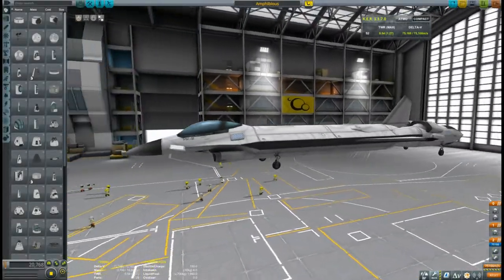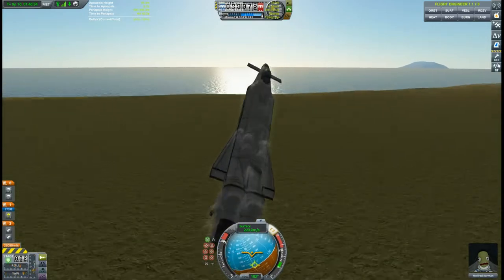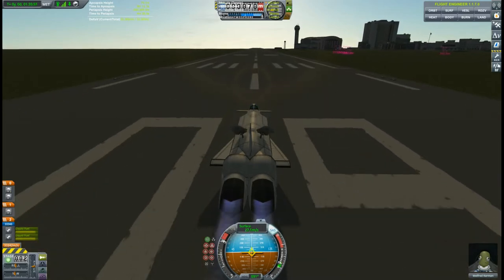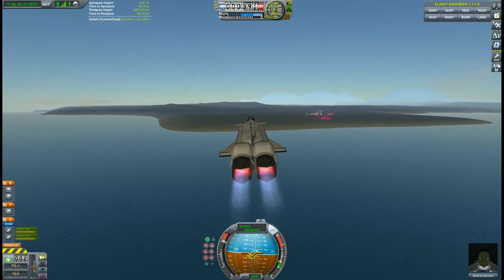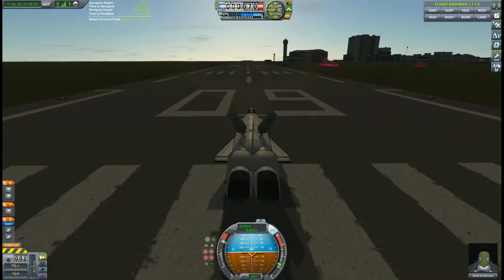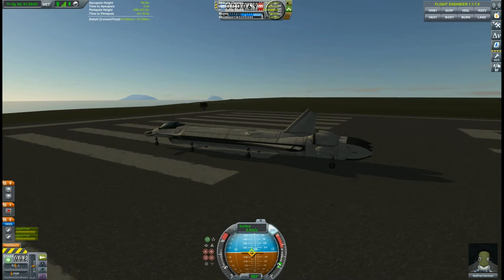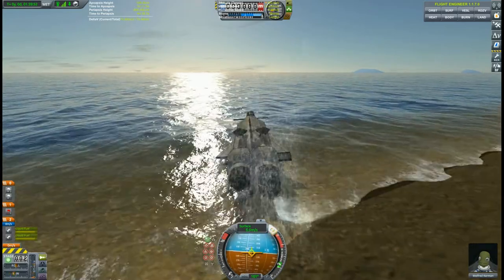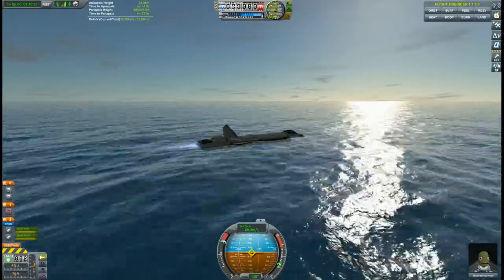KSP Today Episode 1: Amphibious Vehicle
I built an amphibious vehicle in KSP that drives and flies fast and swims pretty well too.